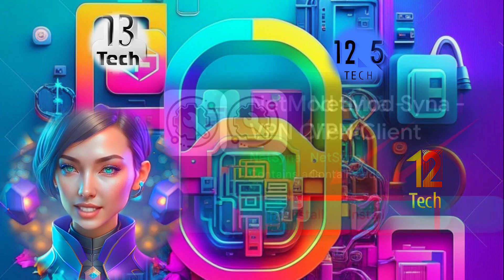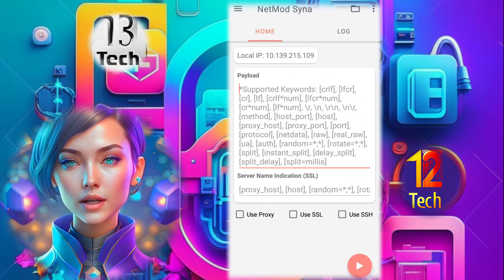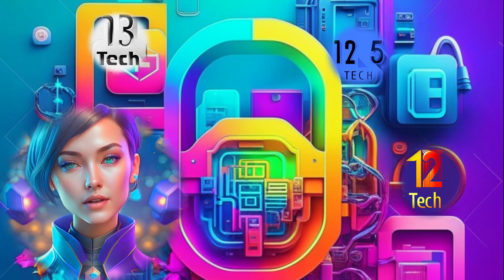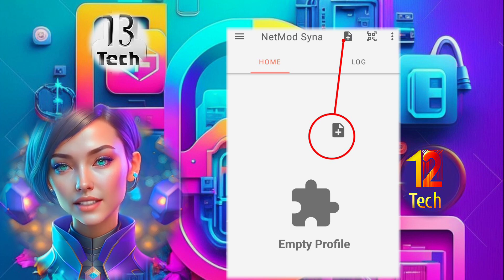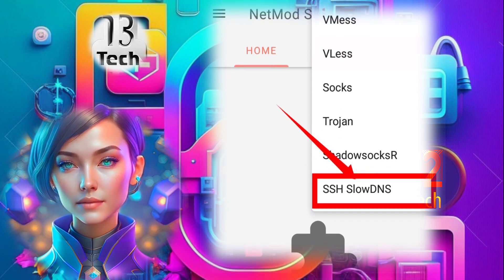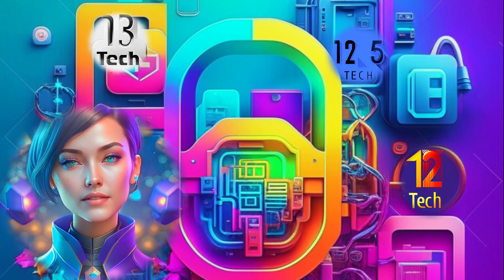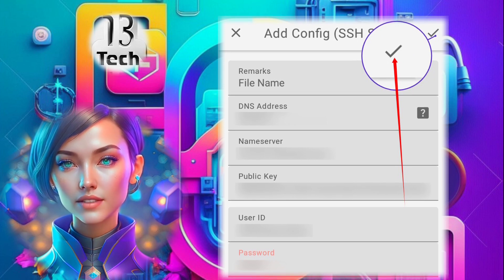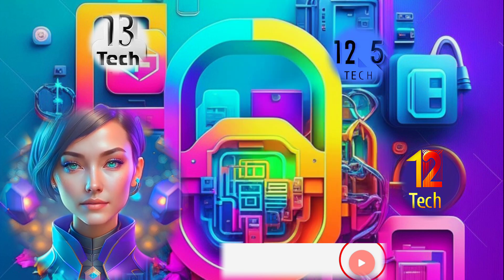Netmod Syna VPN and SSH SlowDNS: Step-by-Step Configuration Tutorial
In this video tutorial, we'll show you how to configure Netmod Syna VPN with SSH SlowDNS for a secure and private browsing experience. If you're unfamiliar with creating a SlowDNS server, we recommend watching our previous video tutorial first. Follow along as we guide you through the steps to set up the VPN and protect your online activities. For a detailed written guide, check out the blog post linked in the video description.